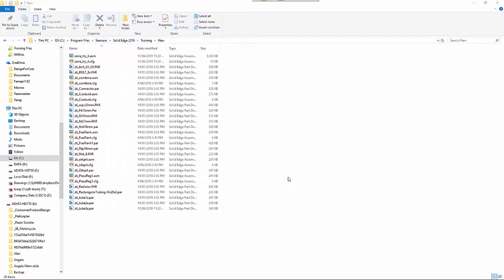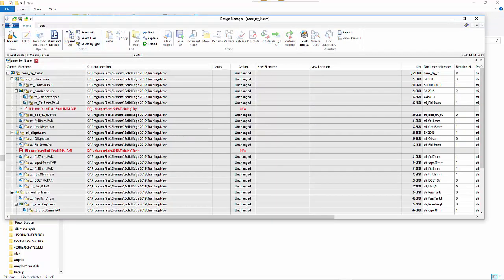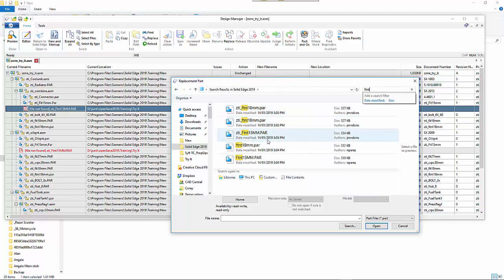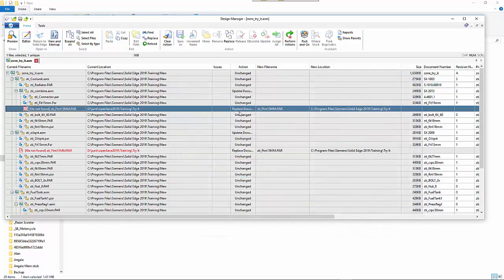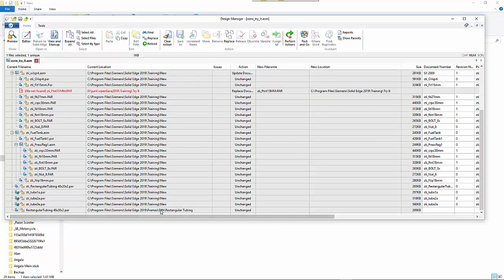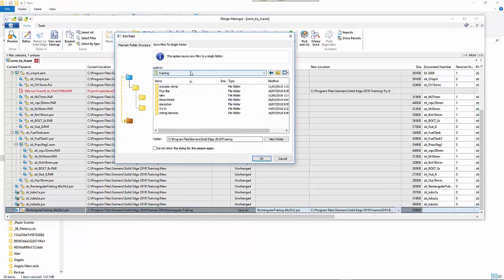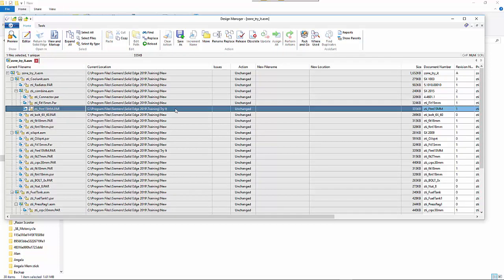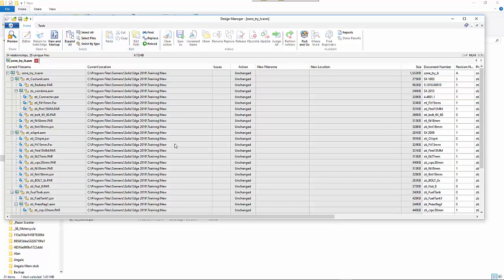Broken Links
This tutorial looks at how to use Solid Edge Design Manager to fix broken part file links and how to take copies of existing parts within an assembly